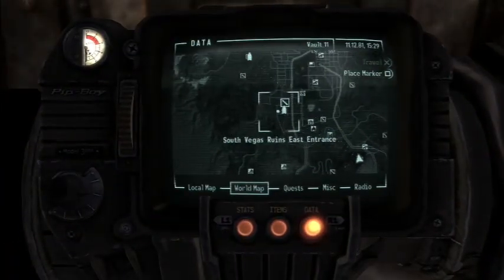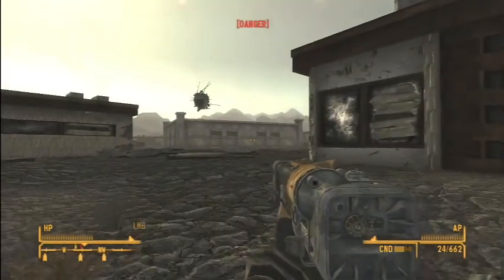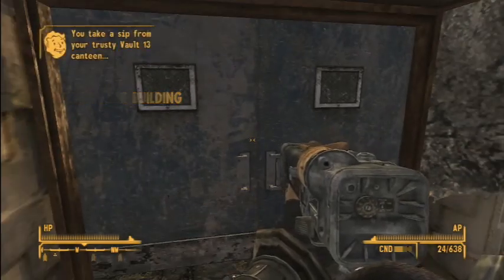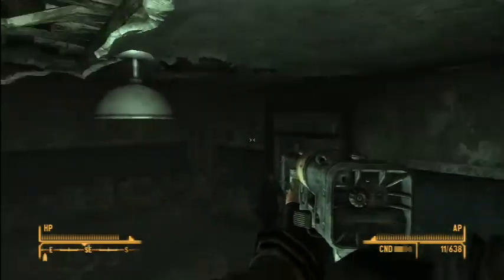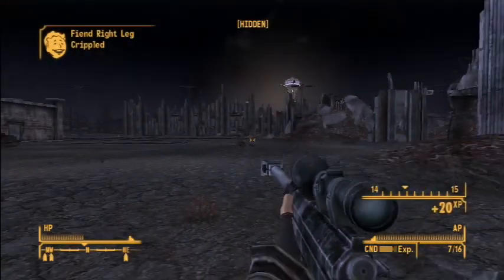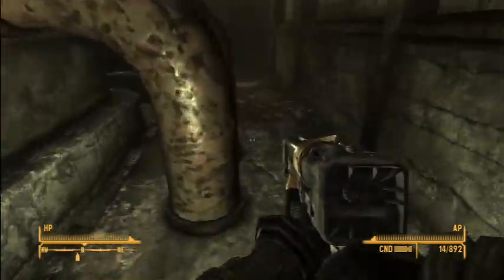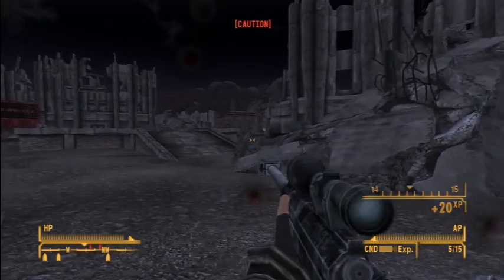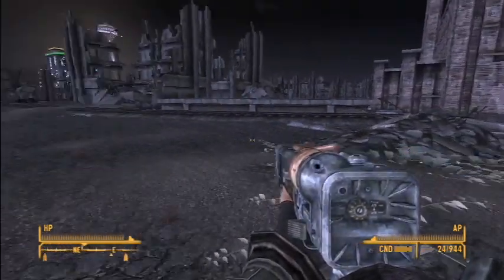FNV Episode 58: Finishing up in Vault 11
In this episode we finish exploring Vault 11 and make our way back out into the Wasteland and on to the South East Vegas Ruins where we run into trouble and much more!